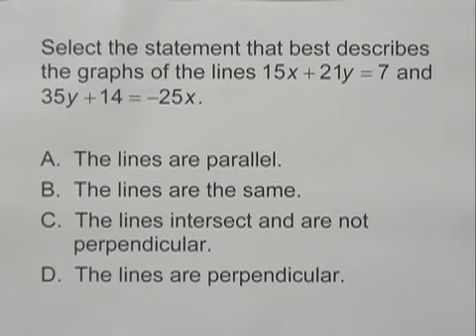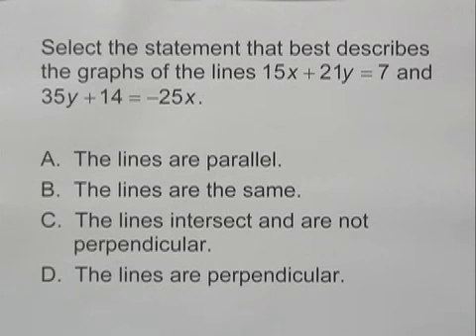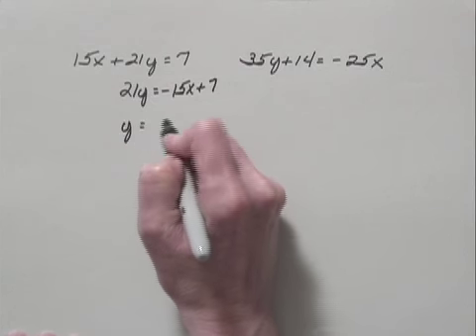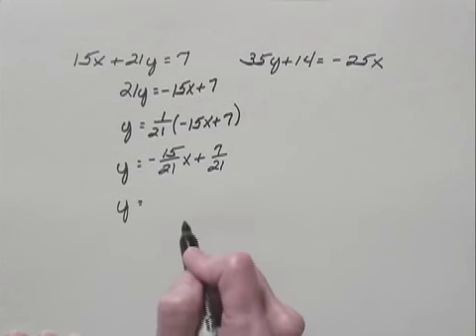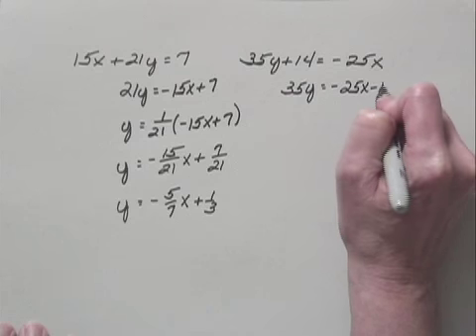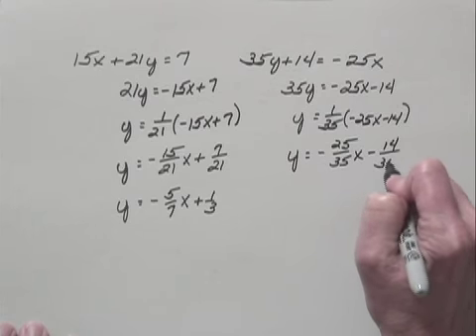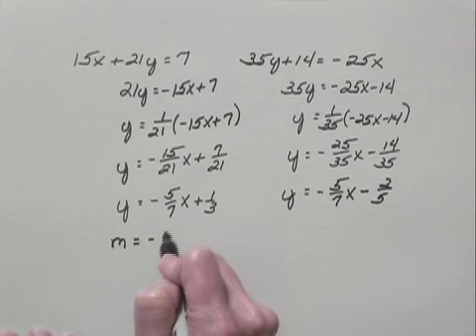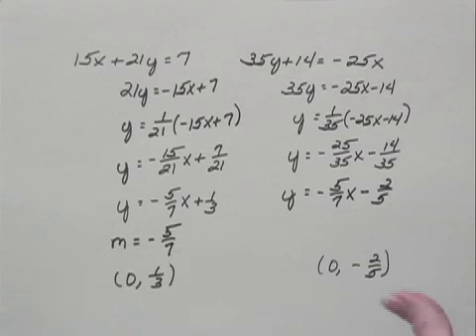Introductory Algebra Ch3 Ex37